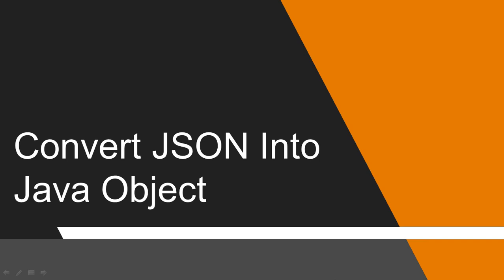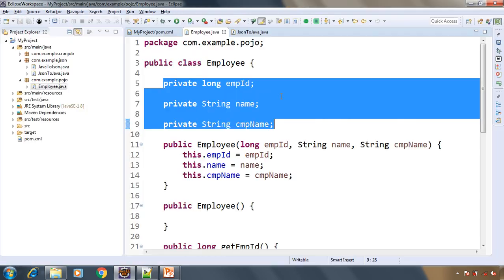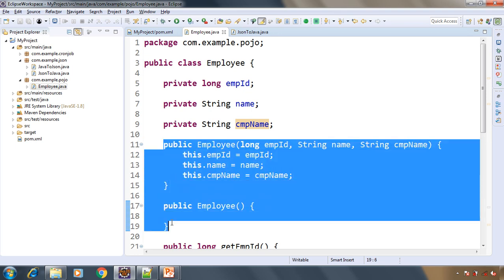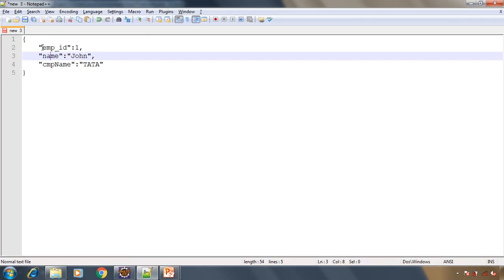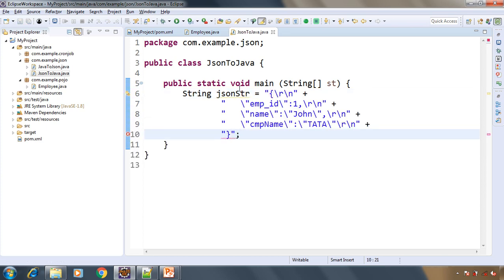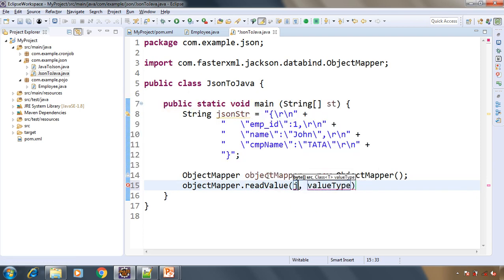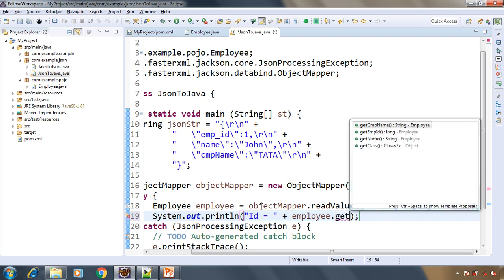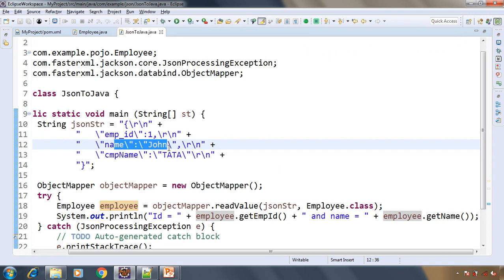Convert JSON Into Java Object Using JackSon Library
In this video you will learn to Convert JSON String Into Java Object Using JackSon library.